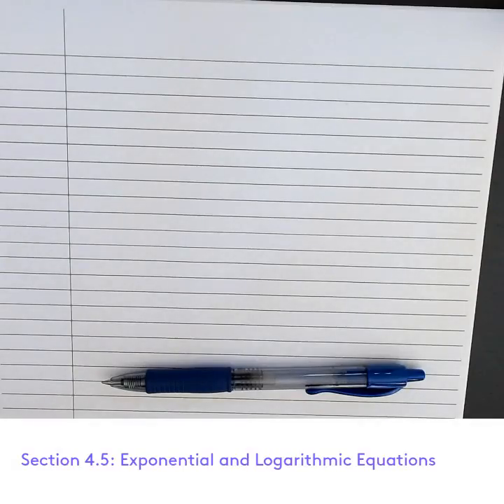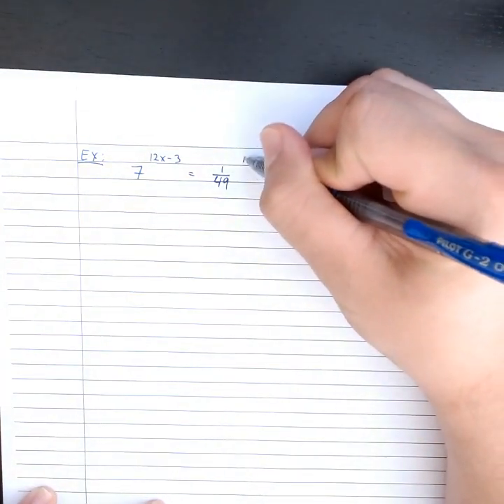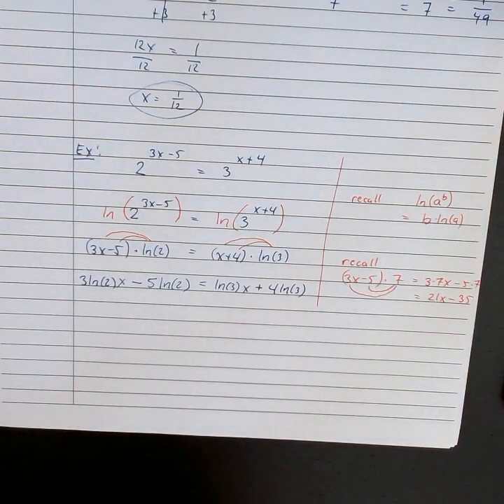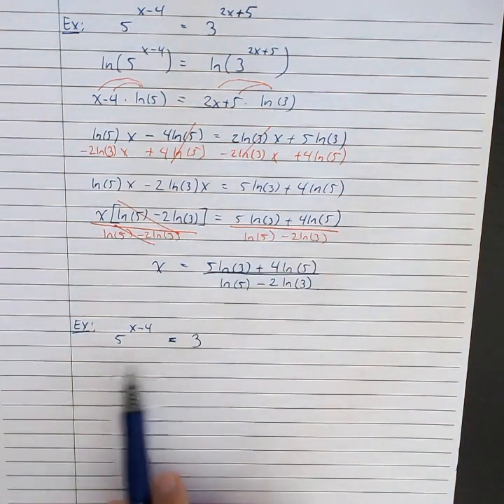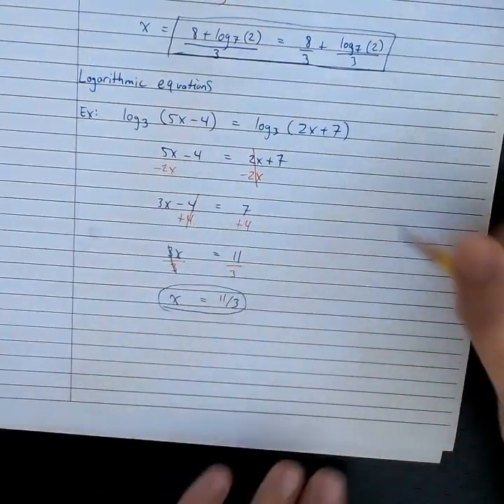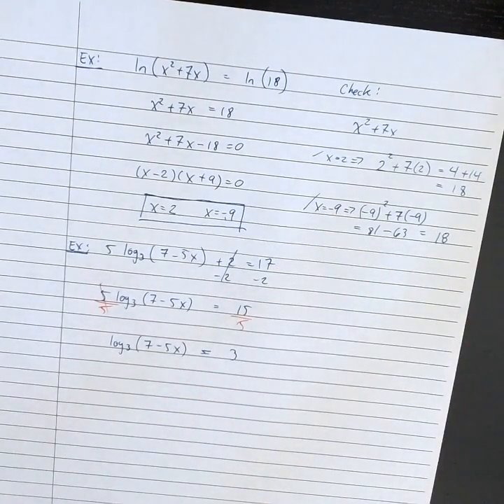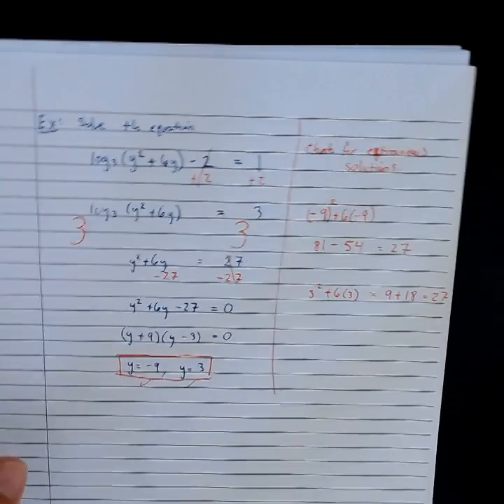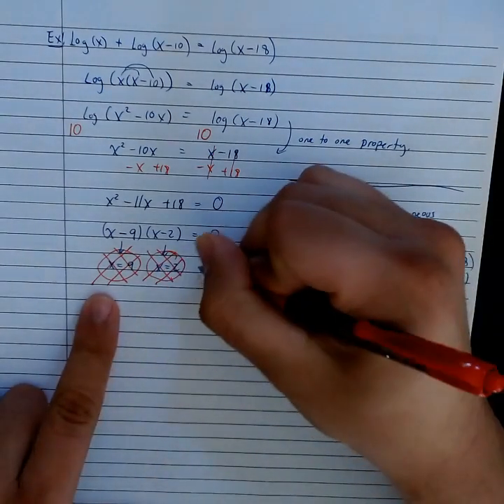Exponential and Logarithmic Equations